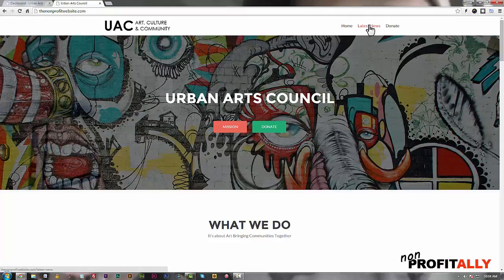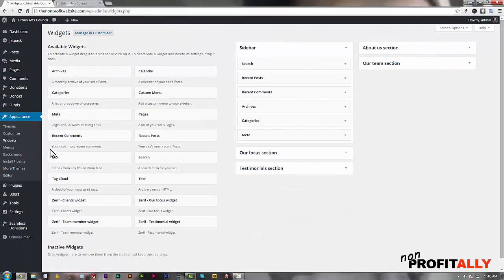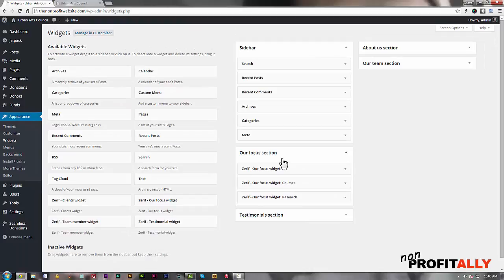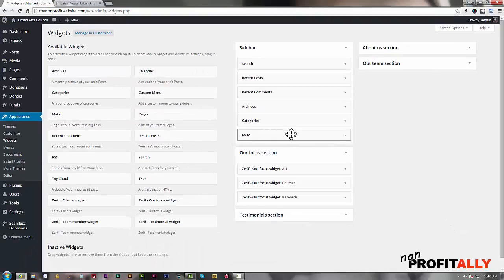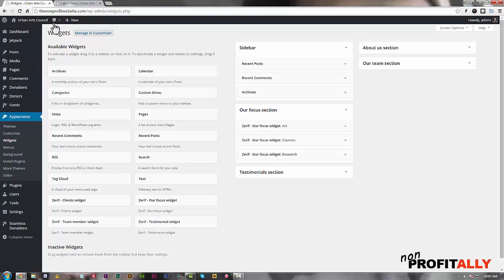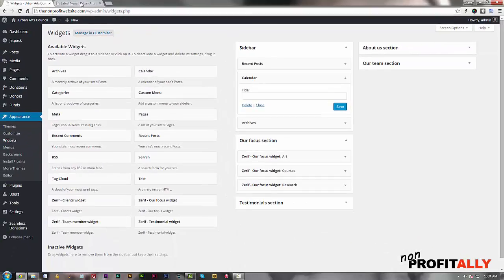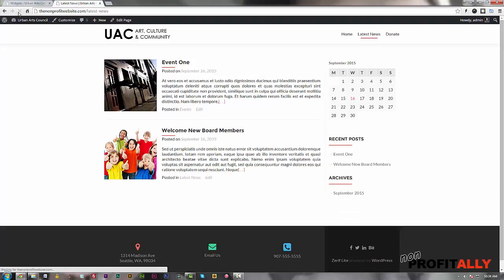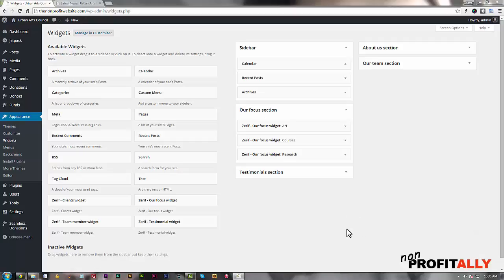WordPress for Nonprofit Websites – Lesson Nine: Install and Use Widgets in the Sidebar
- Knowing how to install and use widgets will allow you to take you website to the next level. Widgets first need to be installed (typically as a Wordpress plugin) and then added to your site.
That sidebar you see… those are widgets. And that content on your front page… well much of that is controlled by widgets too. So let’s learn how to use them.

The example site I am making for this lesson can be viewed